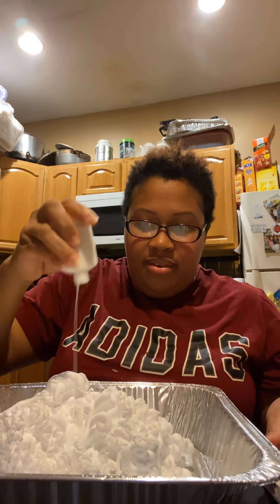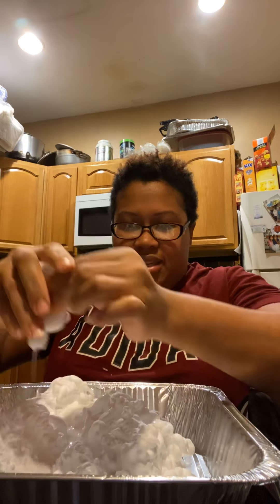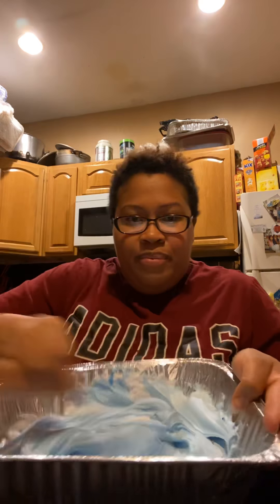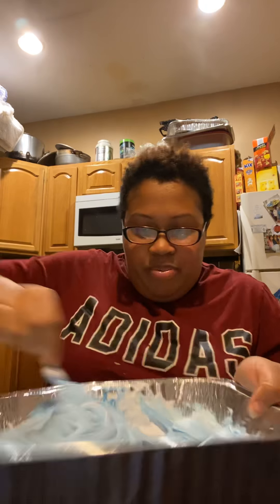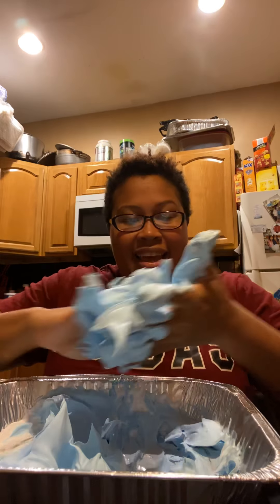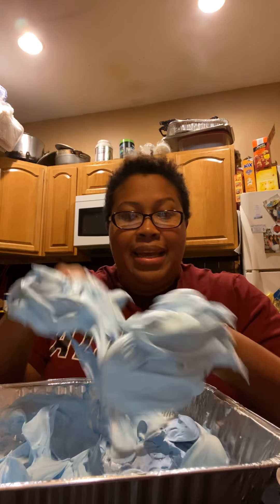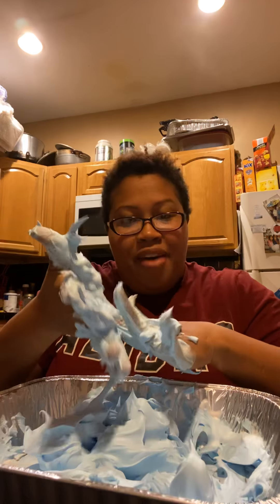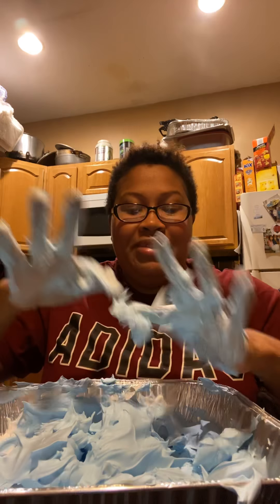Fluffy clouds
Making blue fluffy clouds using glue, shaving cream and blue paint